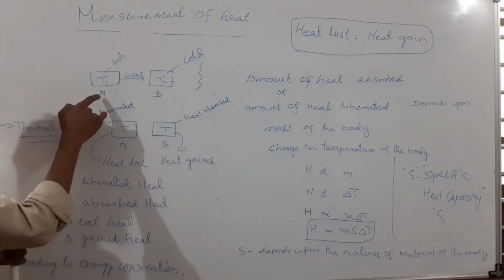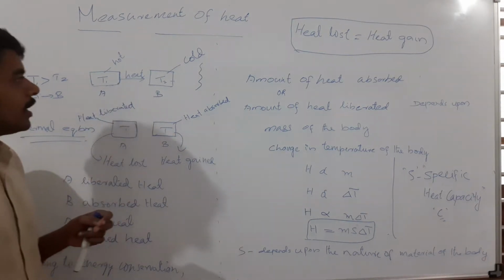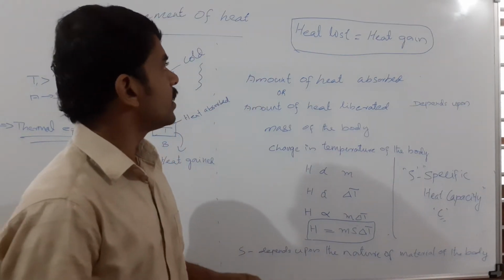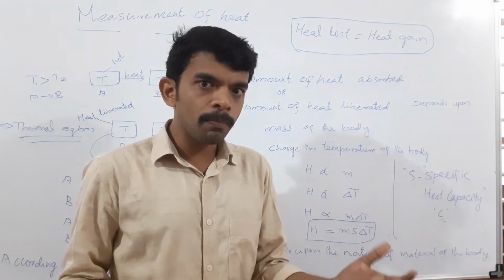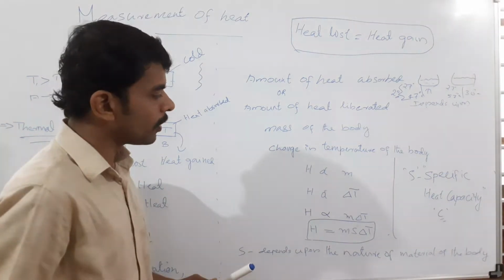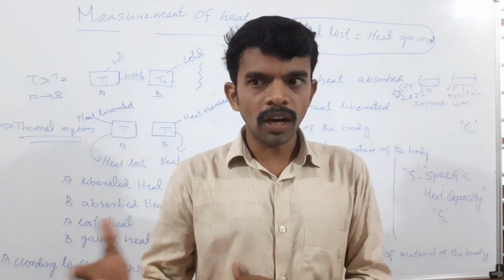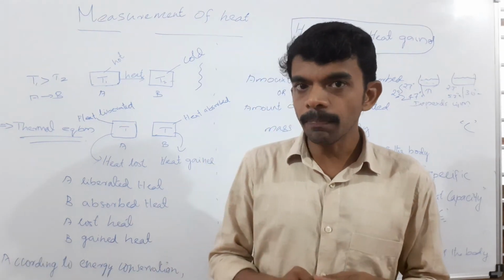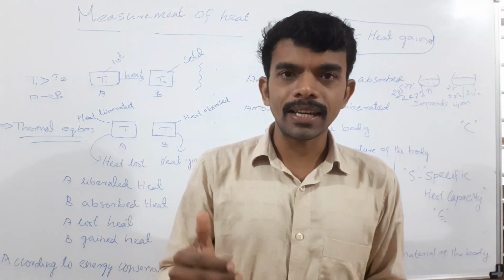HEAT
Measurement of heat